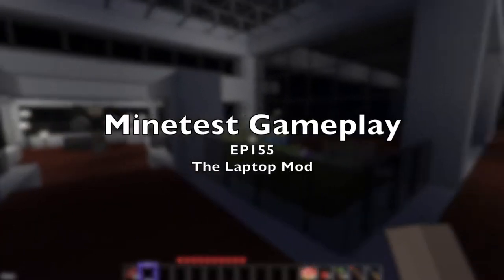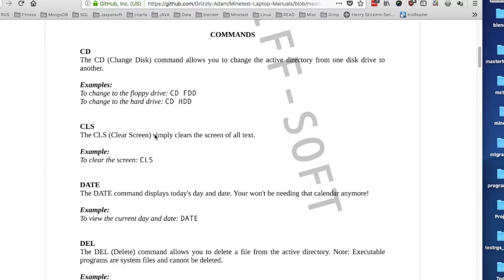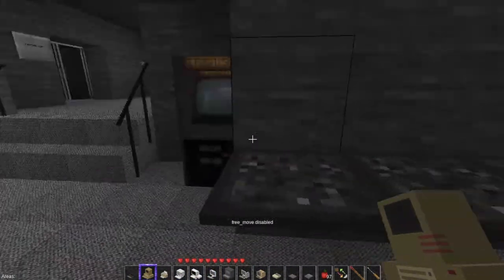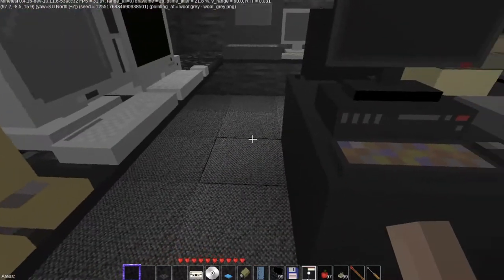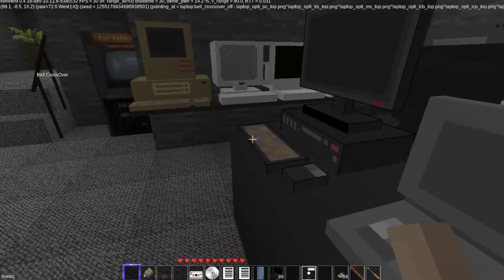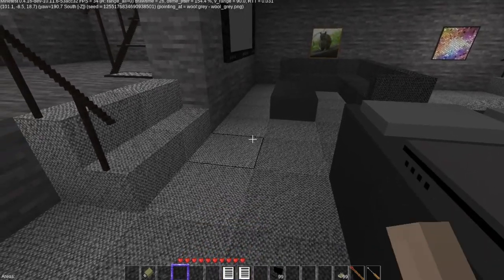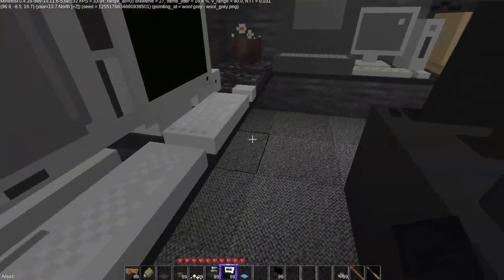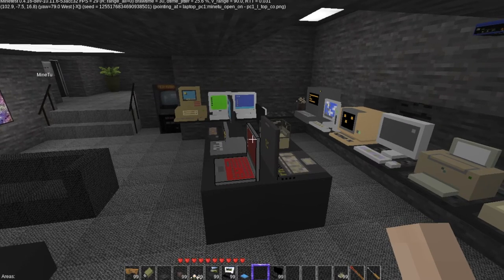Minetest Gameplay Episode 155 - Laptop Mod and laptop Additions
Today’s episode covers the review of the Laptop Mod and laptop Mod additions.  READ THE README FILES ON HOW TO INSTALL THE ADDON PACKS

Textures

Mods used,